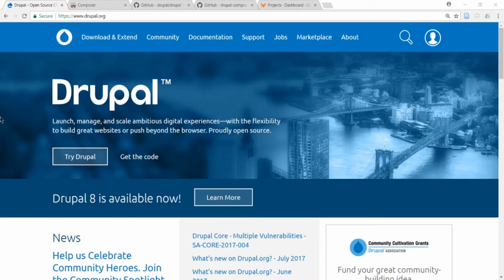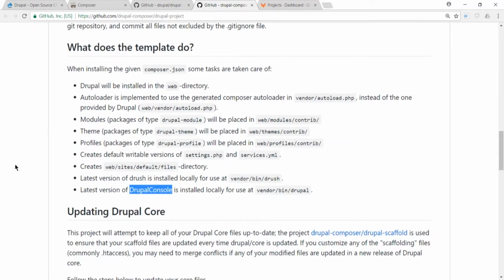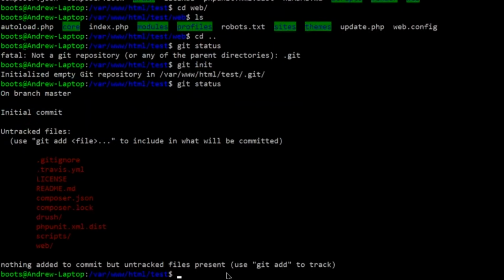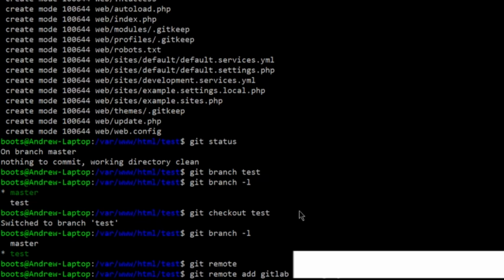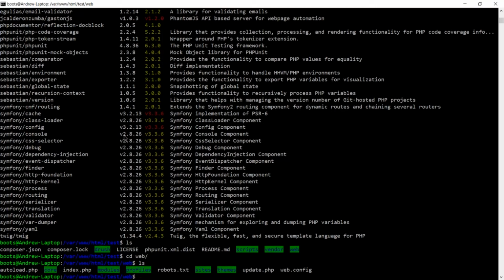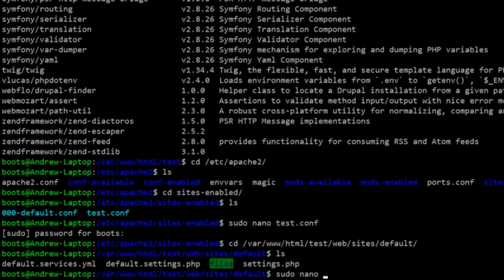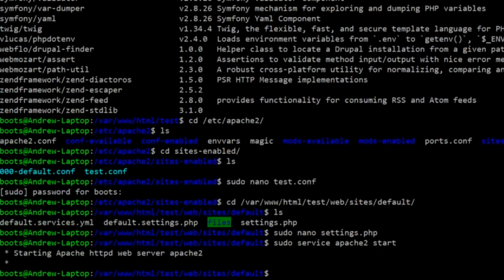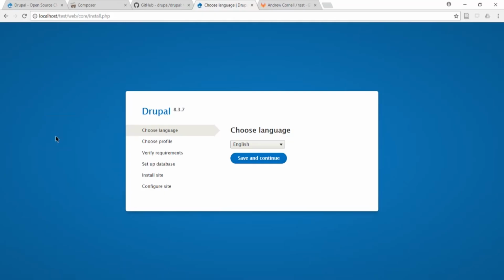Drupal Install with Composer and Git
This video will provide a simple tutorial with using composer and git to start a working development environment with Drupal 8. Most of my work deals with Electronic Lab Notebooks (ELNs) for science. Drupal's wide range of customization makes it an ideal ELN regardless of what area of science your research is in, so for that purpose it has been tagged in a way to reach a wide range of viewers.